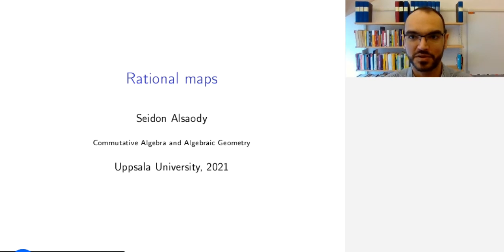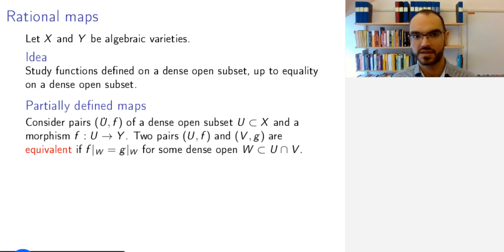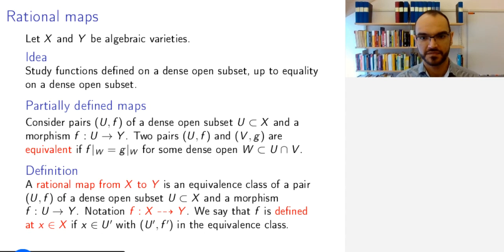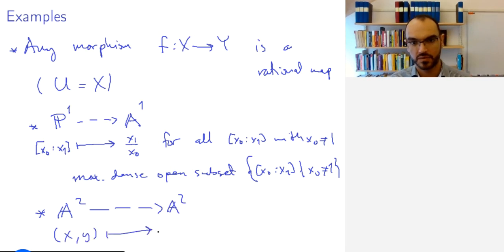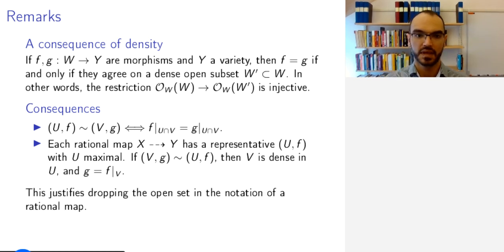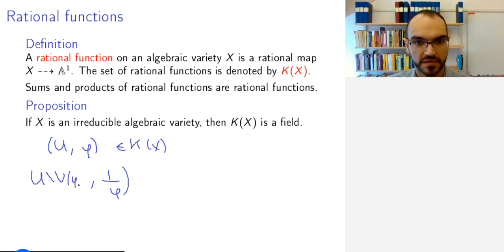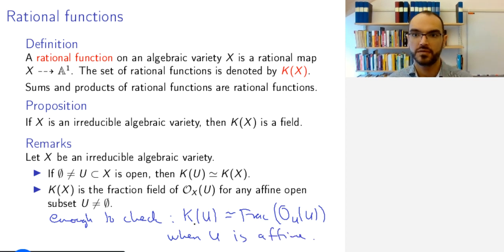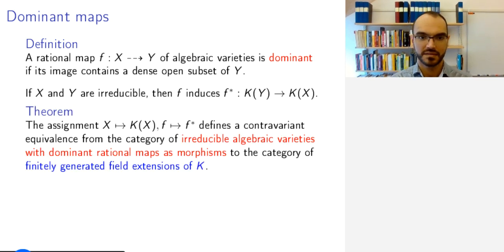11.3 Rational maps (Commutative Algebra and Algebraic Geometry)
What happens if we allow maps that are only defined almost everywhere on a variety, and what does it mean algebraically?